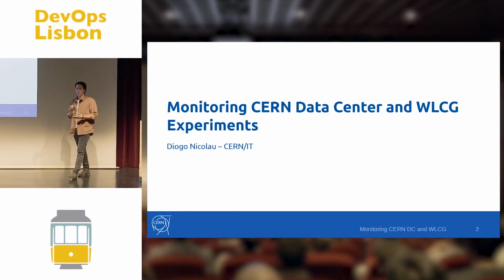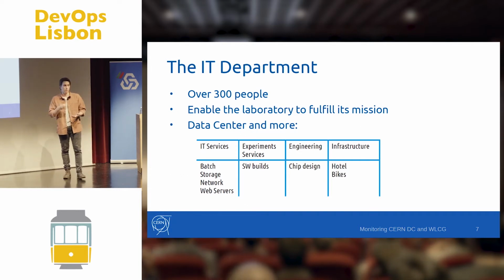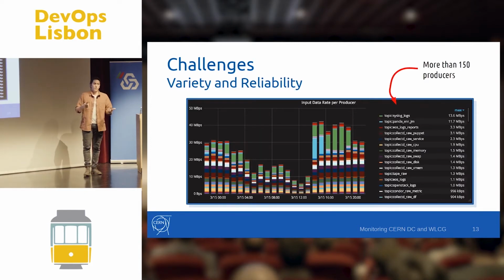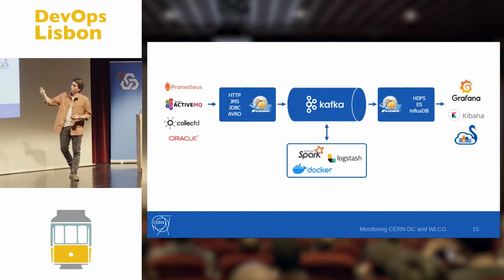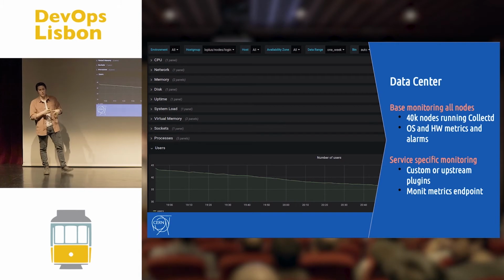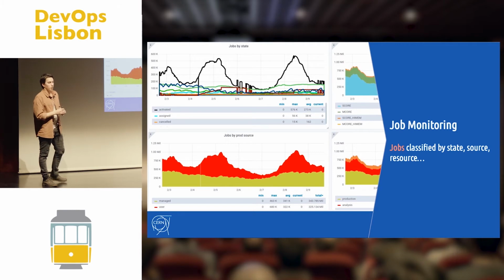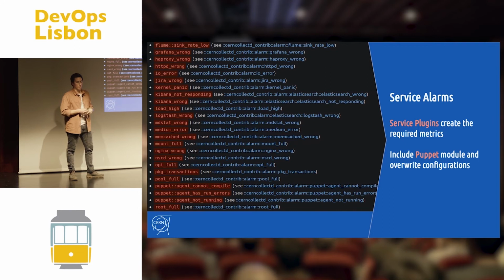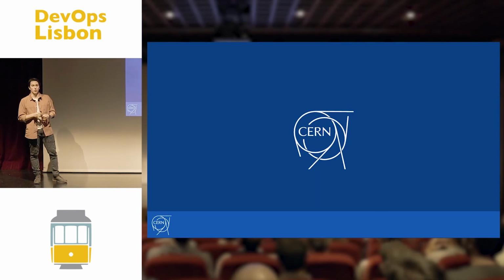Monitoring CERN Data Centre : Diogo Nicolau (25m talk + 7m Q&A)[2020.02 DevOps Lisbon]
"Monitoring CERN Data Centre and WLCG Experiments"

Speaker: Diogo Nicolau, Software Engineer at CERN

This talk discusses the monitoring architecture, the challenges encountered in operating and scaling a pipeline to handle billions of events and presents how users benefit from a central monitoring service for processing and analysis of monitoring data.

Diogo is a Software Engineer with experience in designing and operating complex data pipelines. He earned his Masters in Computer Science at Instituto Superior Técnico with focus on intelligent decision systems. While yet studying he had the chance to explore several startups where he helped building from recommender systems to marketing newsletters. He joined the CERN IT Department to work on the evolution of monitoring infrastructure towards modern and scalable pipelines for data ingestion and stream processing. In his spare time, as a true millennial, he enjoys travelling and finding new places to eat as much as watching Netflix.